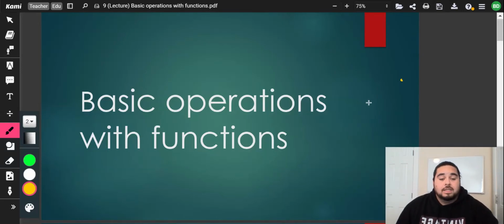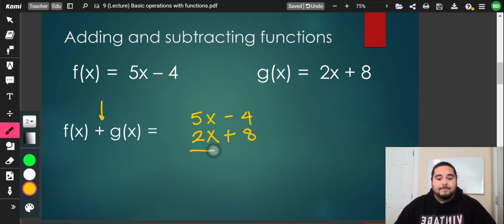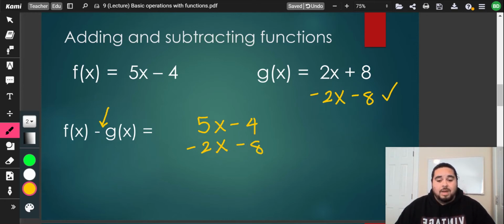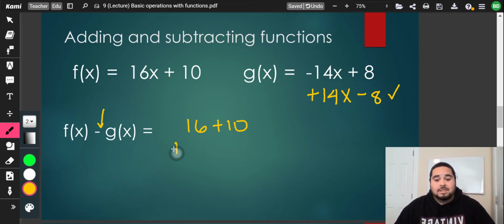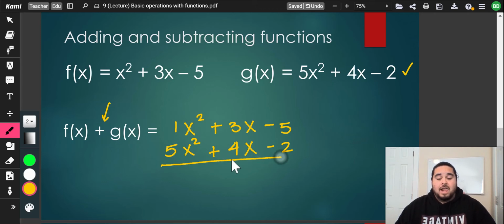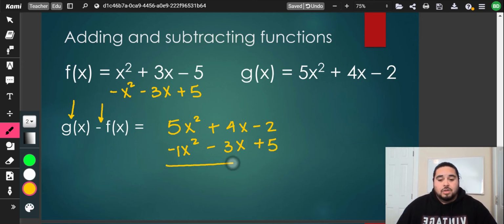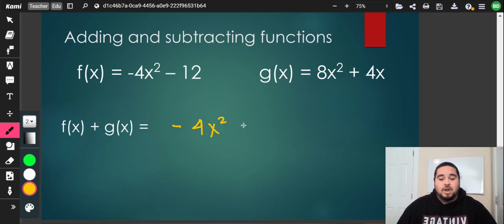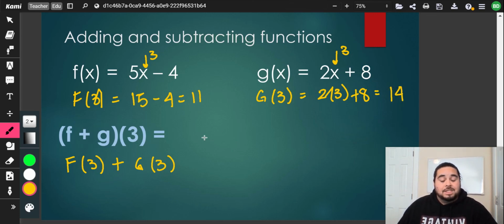Adding and subtracting functions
There was an issue with the recording device that clipped certain portions of the lecture. I will need to figure out a new recording process.